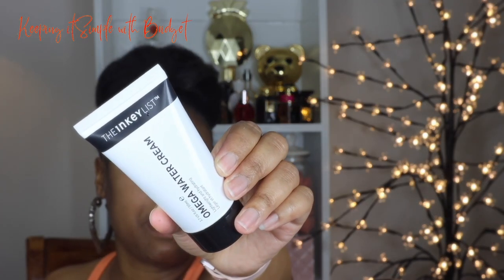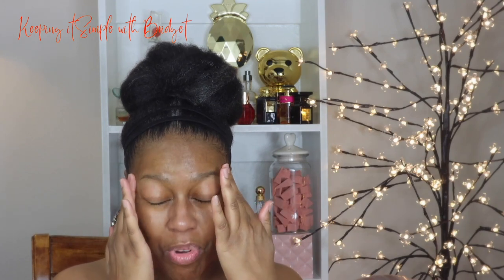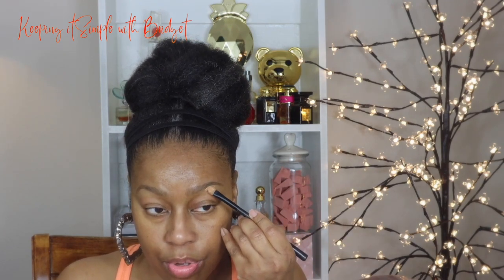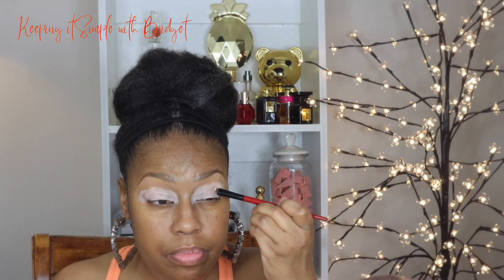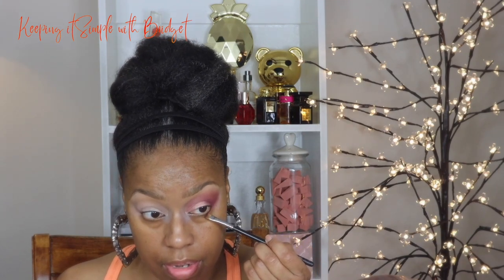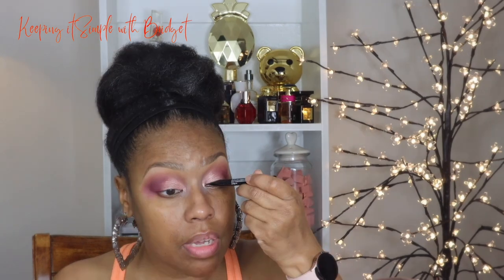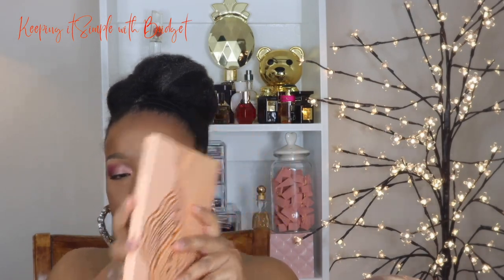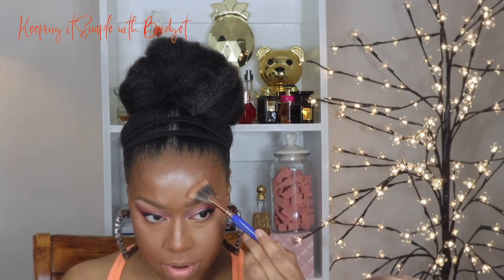GRWM ★ Affordable Drugstore Makeup ★ Mature Skin 50 plus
Time Stamps:
☆~☆ Moisturizer application - 0:34
☆~☆ Eye brow pencil - 1:26
☆~☆ Concealer - 2:52
☆~☆ Eyeshadow base - 5:20
☆~☆ Eyeshadow - 7:03
☆~☆ Eyeliner - 11:09
☆~☆ Eyeshadow - 13:16
☆~☆ Foundation - 13:28
☆~☆ Loose Powder - 17:23
☆~☆ Highligher - 19:56
☆~☆ Blush - 20:25
☆~☆ Eyelash glue - 21:43
☆~☆ Lip gloss - 22:07

Products mentioned in the video::

★★★ e.l.f. Cosmetics Halo Glow Liquid Filter
★★★ NYX Professional Makeup
Shine Loud Vegan High Shine Long-Lasting Liquid Lipstick

Want to see me having fun? Check me out on TikTok
❤︎ (X) formally know as Twitter
Keeping it Simple with Bridget